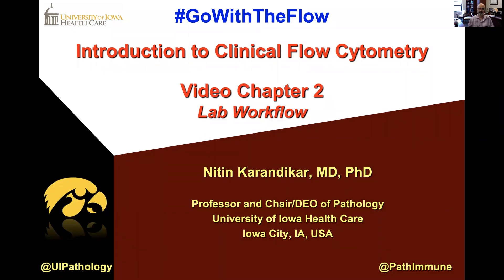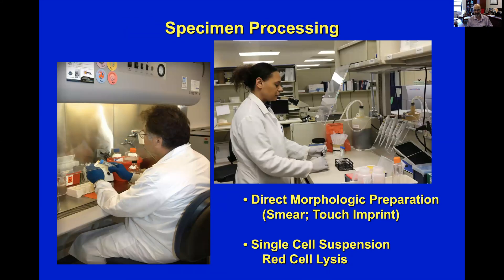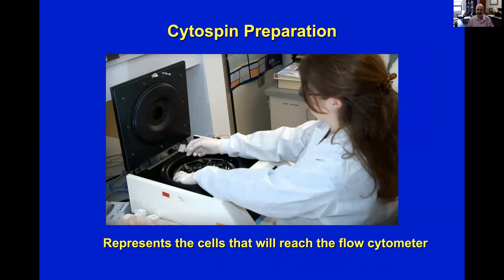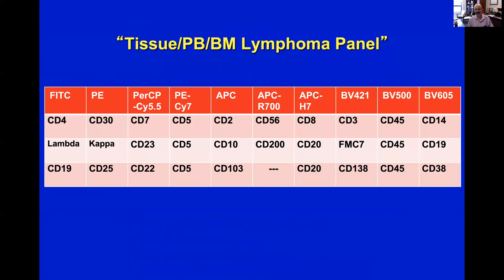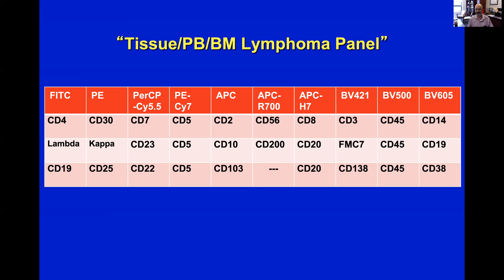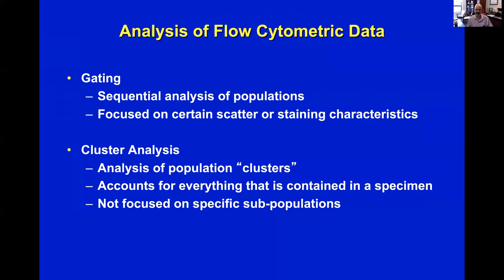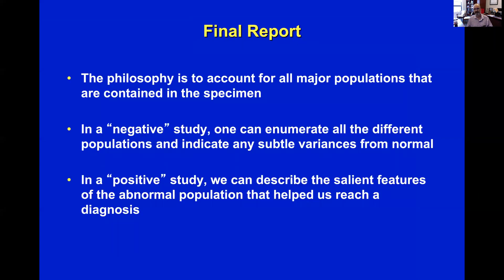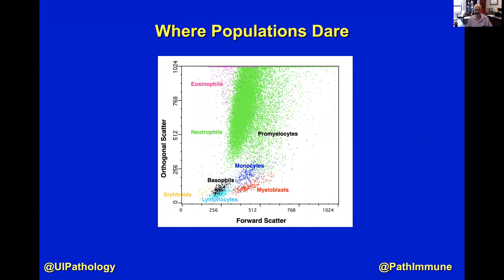NK@UIPathology: GoWithTheFlow-Video2: INTRO TO CLINICAL LAB WORKFLOW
Video 2 in the series, discussing Clinical Lab workflow